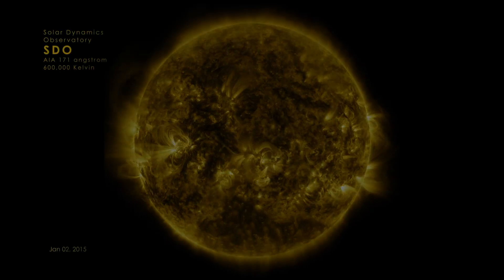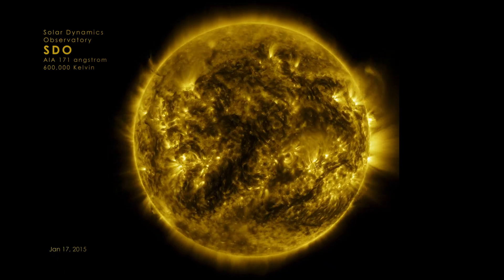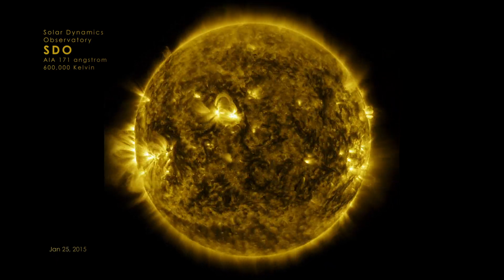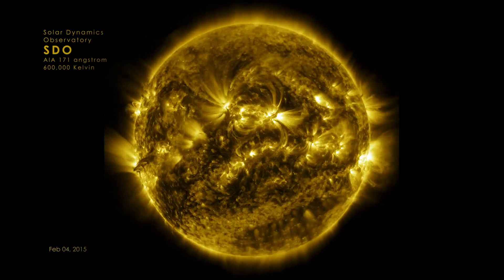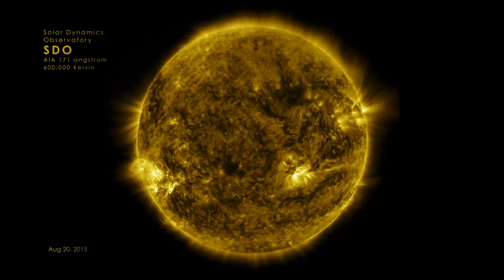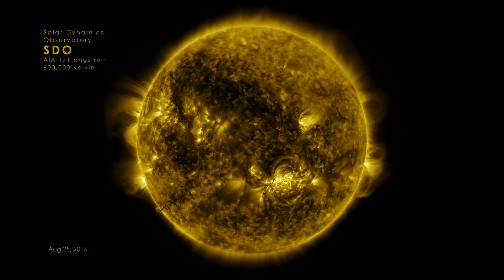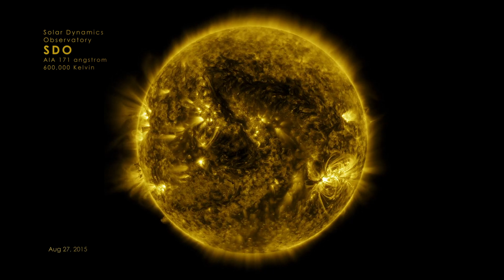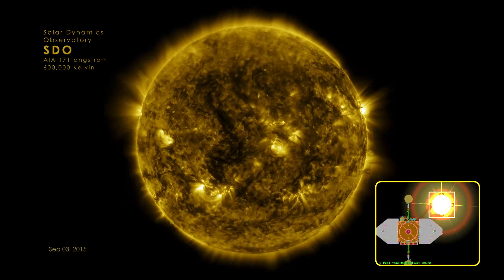SDO: Year 6 - 4K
The sun is always changing and NASA's Solar Dynamics Observatory is always watching. Launched on Feb. 11, 2010, SDO keeps a 24-hour eye on the entire disk of the sun, with a prime view of the graceful dance of solar material coursing through the sun's atmosphere, the corona. SDO's sixth year in orbit was no exception. This video shows that entire sixth year--from Jan. 1, 2015 to Jan. 28, 2016 as one time-lapse sequence. At full quality, this video is ultra-high definition 3840x2160 and 59.94 frames per second. Each frame represents 1 hour. SDO's Atmospheric Imaging Assembly (AIA) captures a shot of the sun every 12 seconds in 10 different wavelengths. The images shown here are based on a wavelength of 171 angstroms, which is in the extreme ultraviolet range and shows solar material at around 600,000 Kelvin (about 1 million degrees F.) In this wavelength it is easy to see the sun's 25-day rotation. During the course of the video, the sun subtly increases and decreases in apparent size. This is because the distance between the SDO spacecraft and the sun varies over time. The image is, however, remarkably consistent and stable despite the fact that SDO orbits Earth at 6,876 mph and the Earth orbits the sun at 67,062 miles per hour. Scientists study these images to better understand the complex electromagnetic system causing the constant movement on the sun, which can ultimately have an effect closer to Earth, too: Flares and another type of solar explosion called coronal mass ejections can sometimes disrupt technology in space. Moreover, studying our closest star is one way of learning about other stars in the galaxy. NASA's Goddard Space Flight Center in Greenbelt, Maryland. built, operates, and manages the SDO spacecraft for NASA's Science Mission Directorate in Washington, D.C.